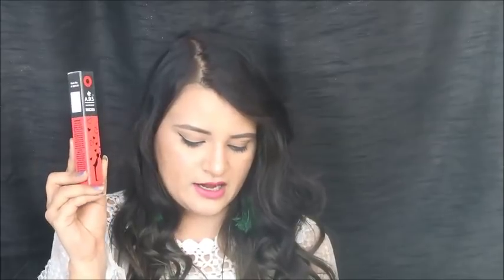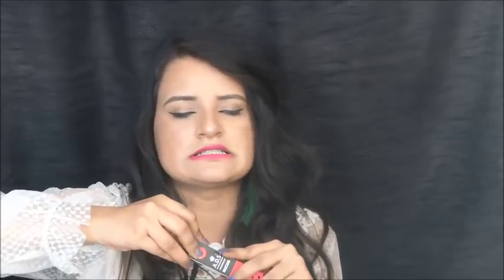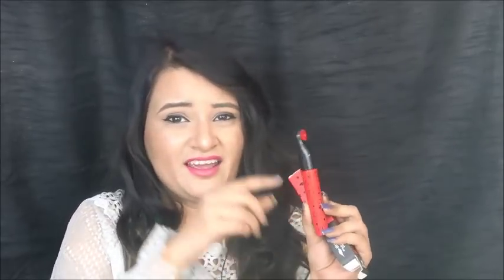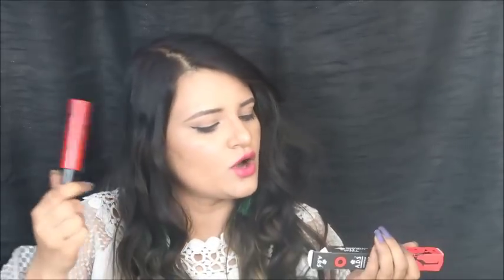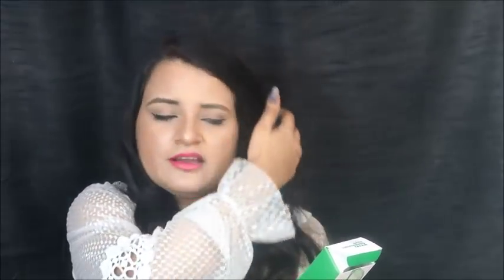BOX FETISH UNBOXING||Makeup And Skincare Products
Dailyvlogs
Box Fetish Box Price: Rs 599

SNAPCHAT HUBBY : mayankshivani
ROPOSO : CHANDNI BEAUTYZONE
YOU CAN ALSO LIKE BOZO PUG FB PAGE : BY THE NAME : BOZO THE PUG

THANX
CHANDNI  beautyzone